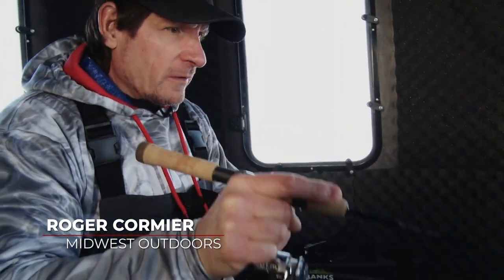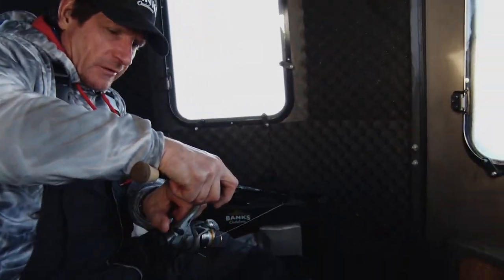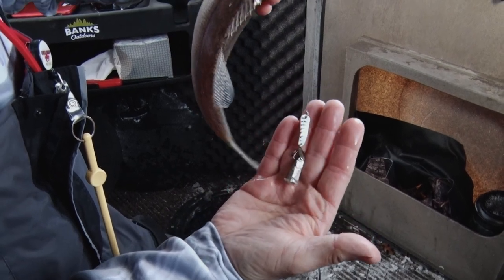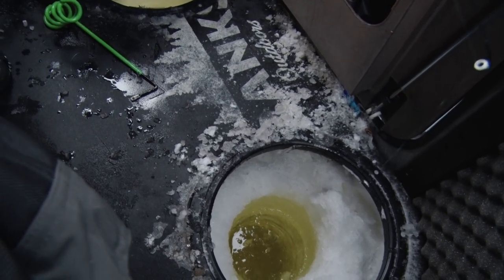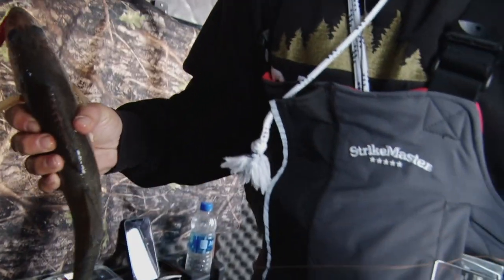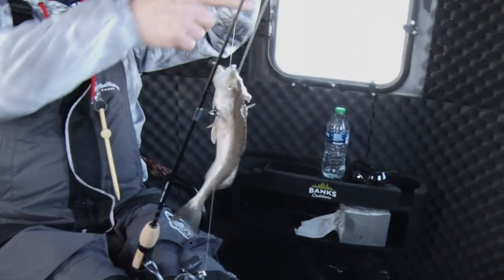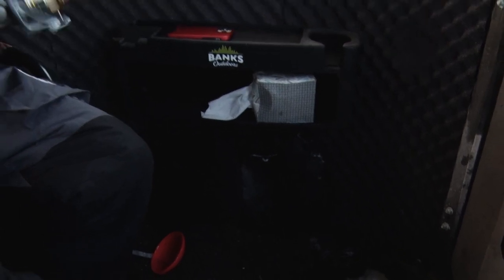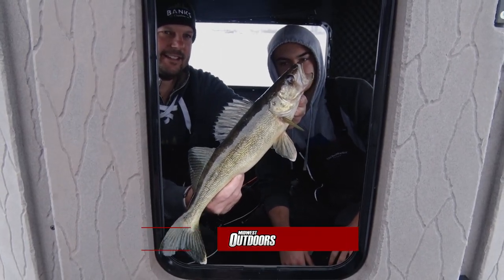Early Ice Walleyes and Saugers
Roger Cormier and Mitch Banks are on Lake of the Woods for early season walleye and sauger, fishing out of the versatile Stump 4 from Banks Outdoors.